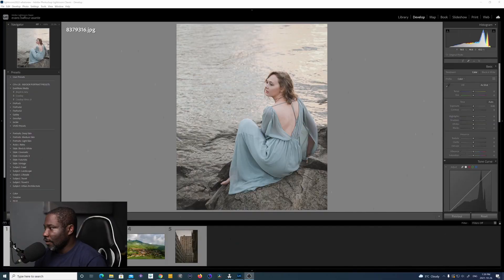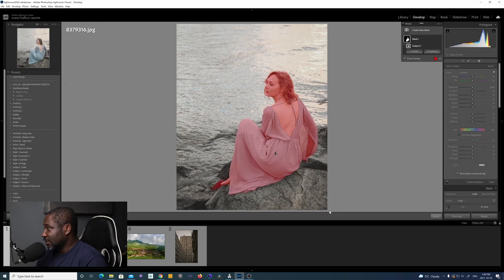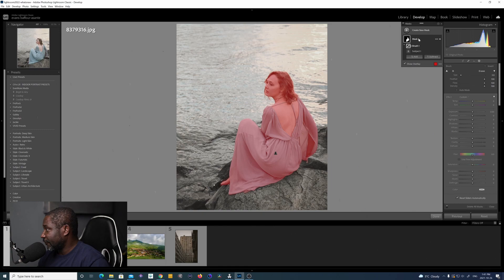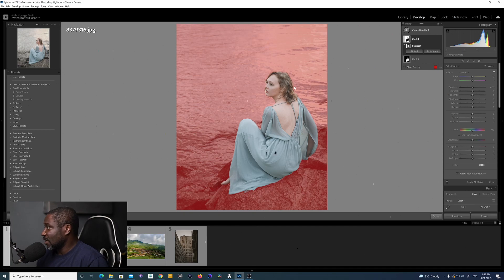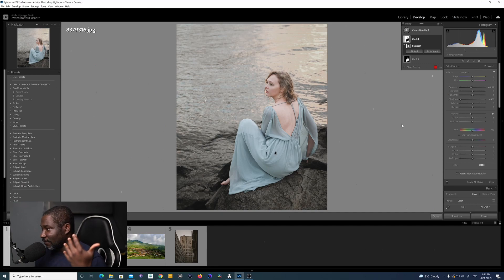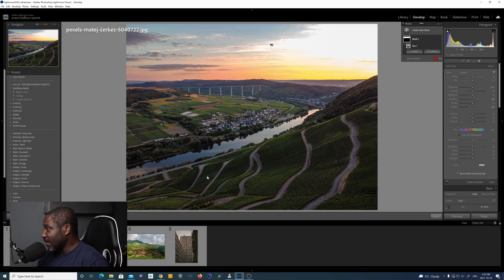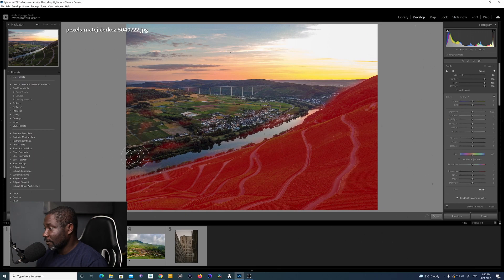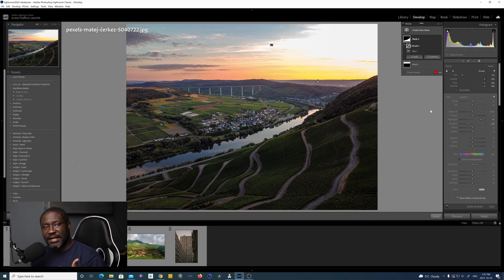Lightroom Classic 2022 - New Automatic Selection / Masking Tools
Whats new in lightroom classic 2022. lets checkout the new masking and automatic selection tools in lightroom 2022 update.

Use this link for a free 7 day trial of Luminar

Gopro hero 9 extra battery

Crane 3 S
Crane 3 S-E

Link to short HDMI Cable
1ft HDMI to Micro HDMI Cable
HDMI to Mini HDMI Adapter

**Cameras**
Sony A7III
Sony A6400 with 16-50MM kit lens

**Stabilizers **
Zhiyun Weebill S
DJI Ronin SC
DJI Ronin SC pro Bundle

**lenses**
Tamron 28-75mm f2.
Sony 85mm F1.8
sony 50mm F1.8

**Monitor / recorder**
Atomos Ninja V

**Cages / rig parts**
SmallRig Cage for A6400
SmallRig cage for A7III
SmallRig cold shoe adapters
Small Super Clamp
SmallRig 11" magic Arm
Mini Magic arm

MH630 style Quick release plate

Mini Tripod